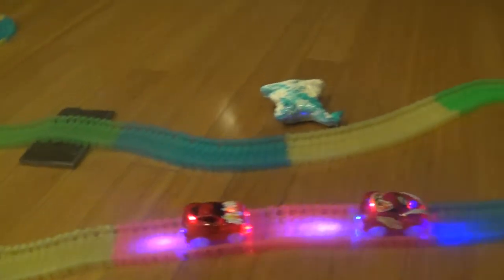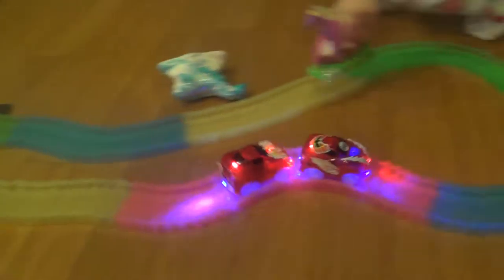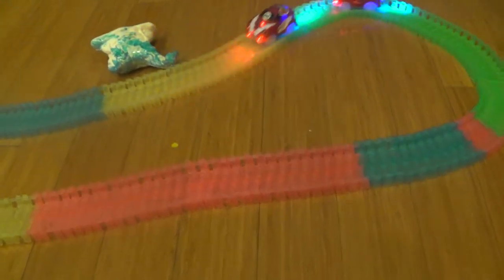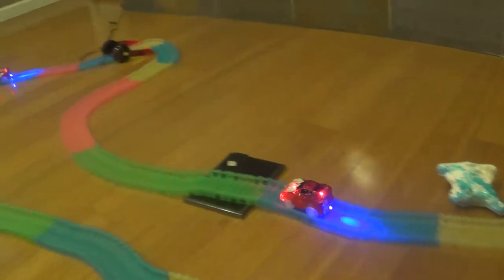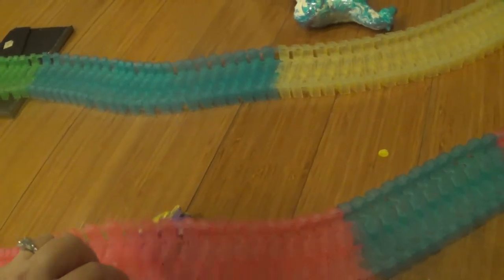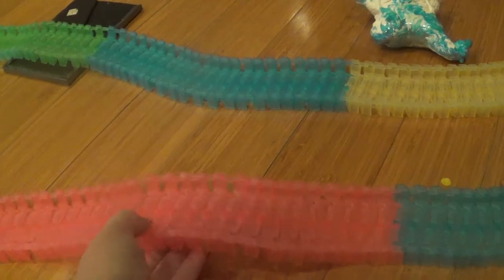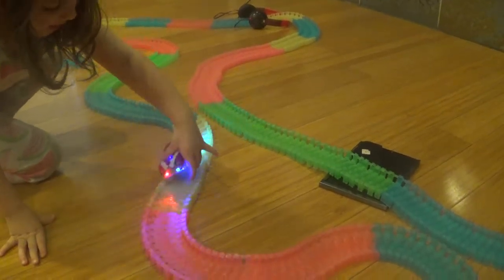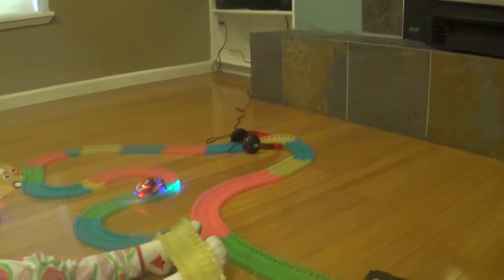Lily and Nana playing with Magic Tracks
We will demo it for you at night as well.  It's a ton of fun.